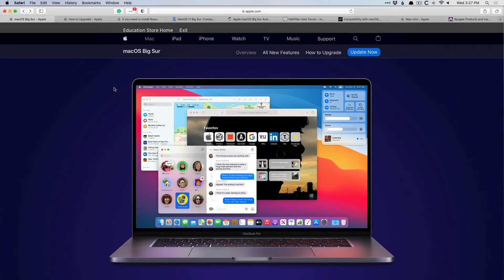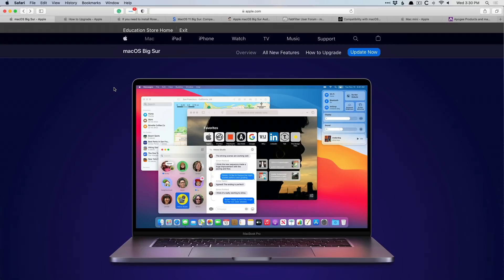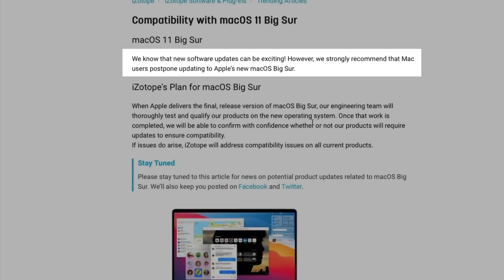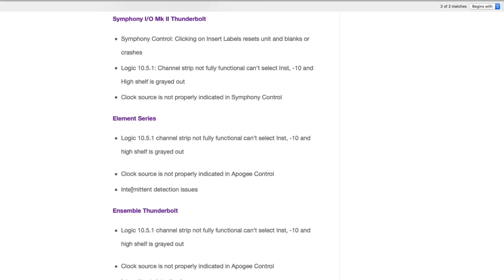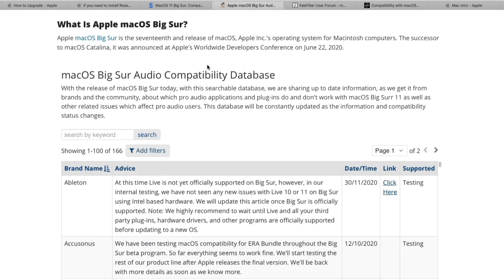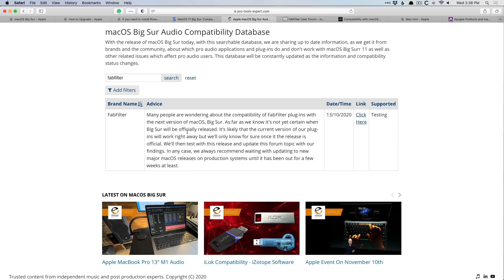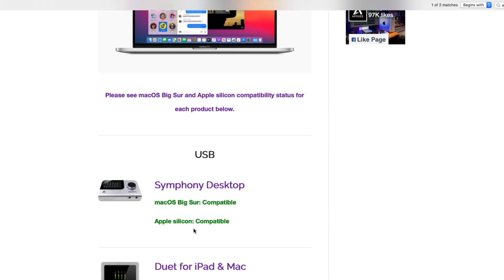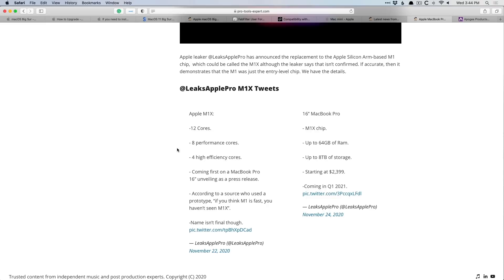Should You Update to macOS Big Sur? How to Make the Right Decision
**Enjoy this video about whether you should upgrade to Big Sur? Never miss a reason Why Logic Pro Rules.

Now that macOS Big Sur has been out for a bit, should you update your Mac's OS? What to consider before updating for Logic Pro users.

00:00 - Intro
00:50 - Should you update your Mac to Big Sur?
4:35 - Resources to Bookmark
6:45 - Should you buy an M1 Mac?